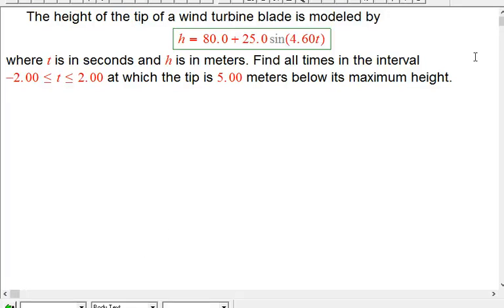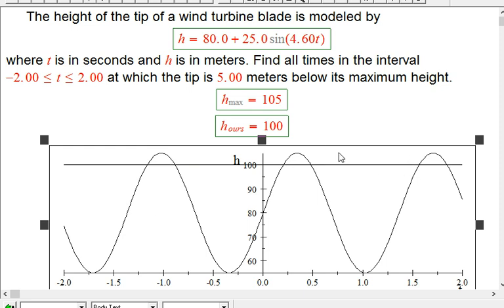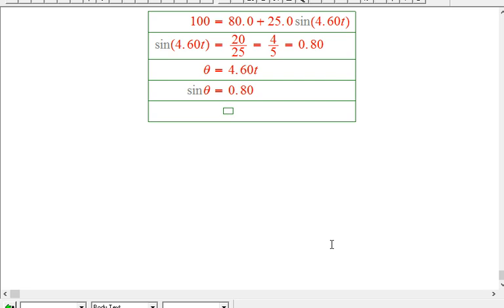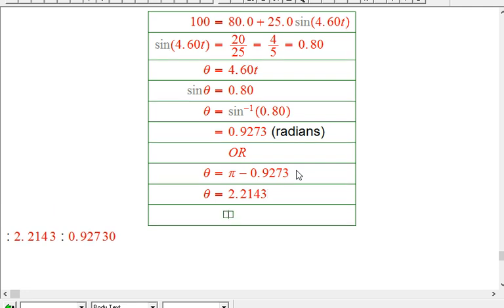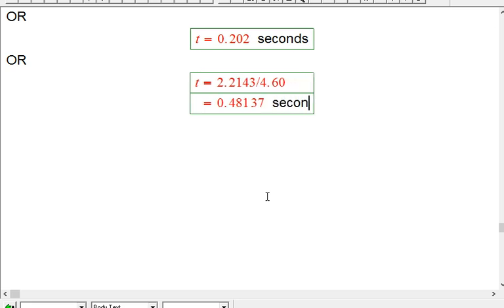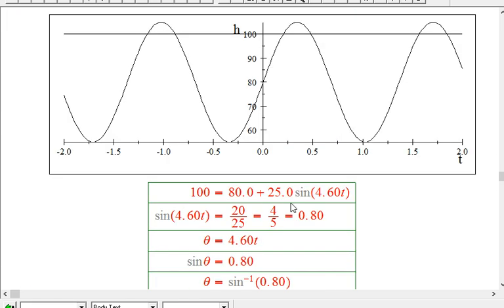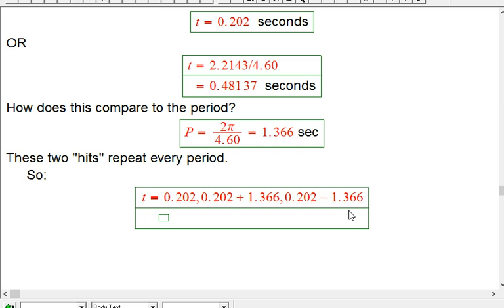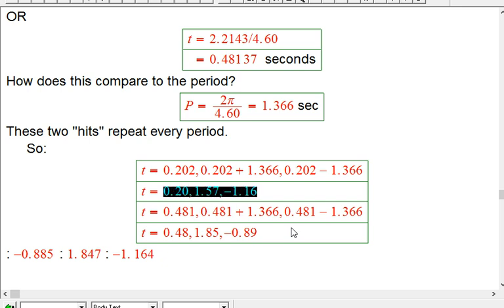Solving a trig equation with realistic numbers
A worked example of solving a trig equation (coming from a physical problem) with numbers that aren't the usual contrived book problem numbers.